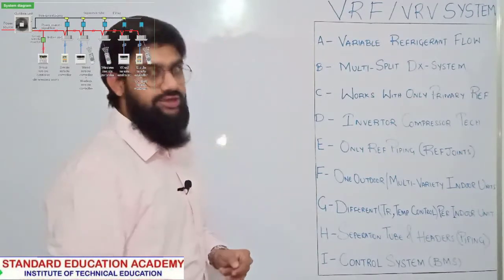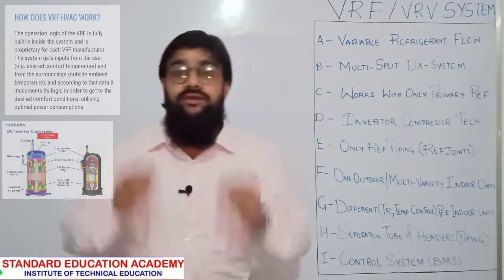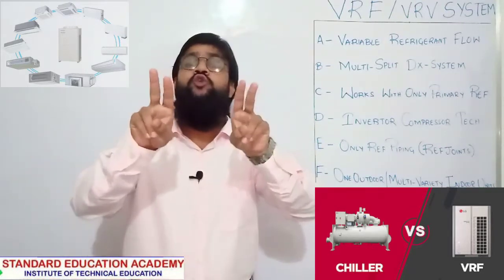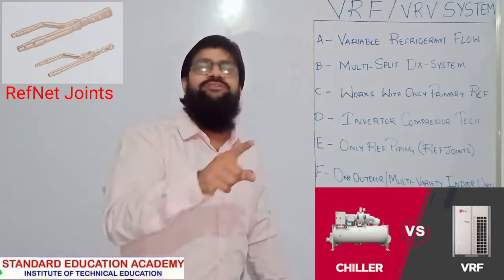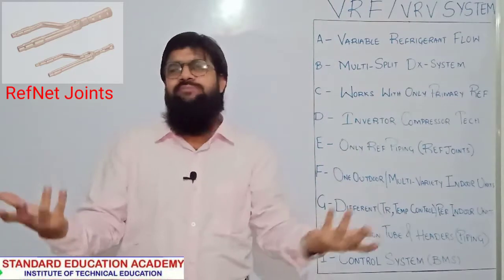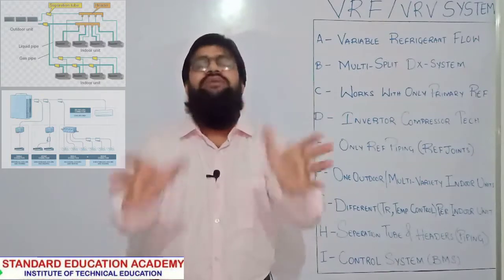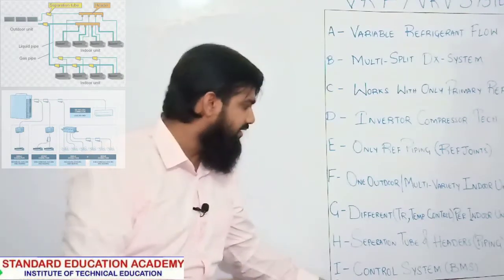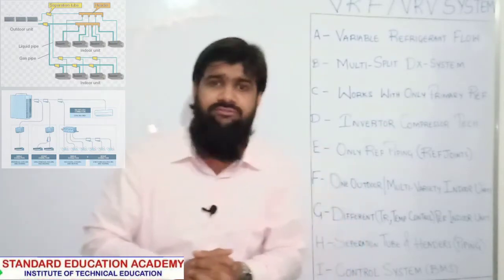VRF/VRV System (Overview)